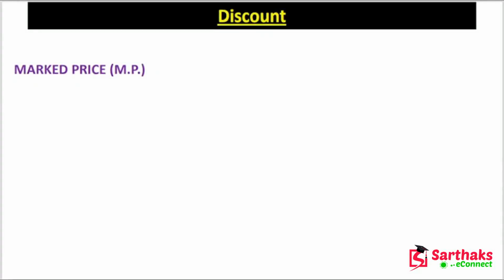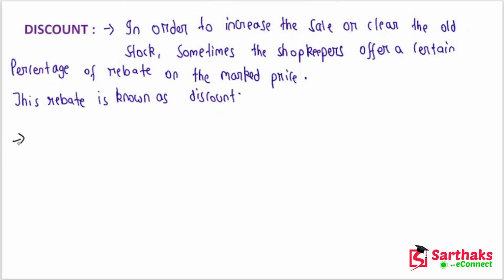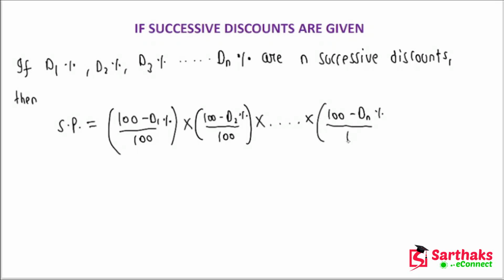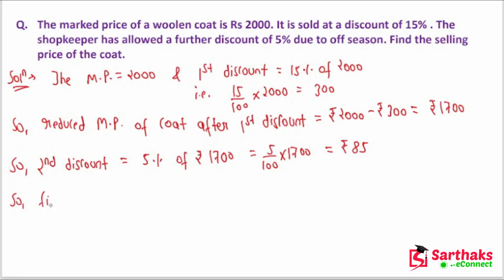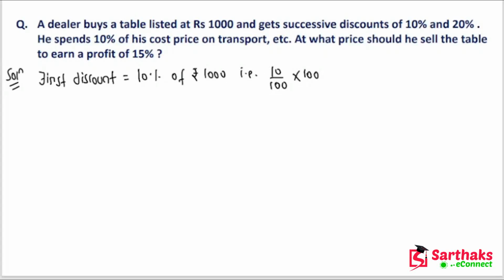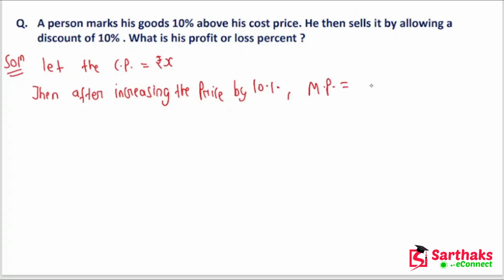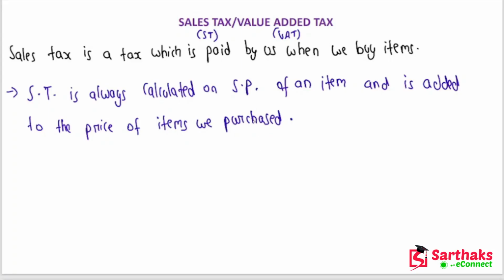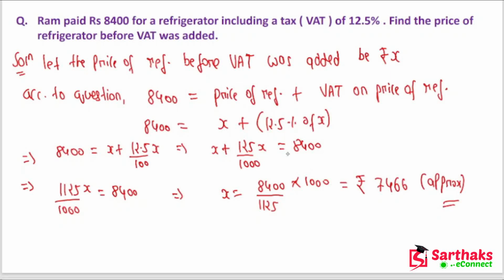Comparing Quantities L3 | NCERT Class 8 Maths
✔️ Class: 8th
✔️ Subject: Mathematics
✔️ Chapter: Comparing Quantities
✔️ Topic Name: Comparing Quantities Lecture 3

NCERT Class 8 Maths Comparing Quantities Lecture 3